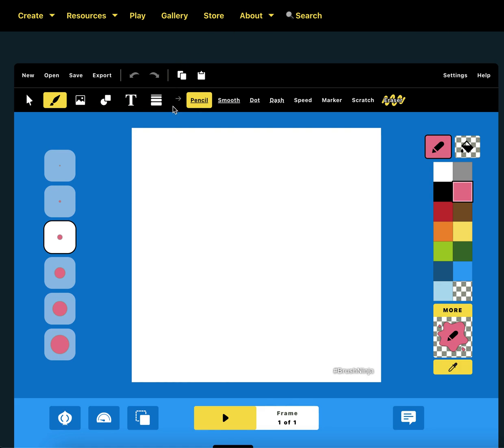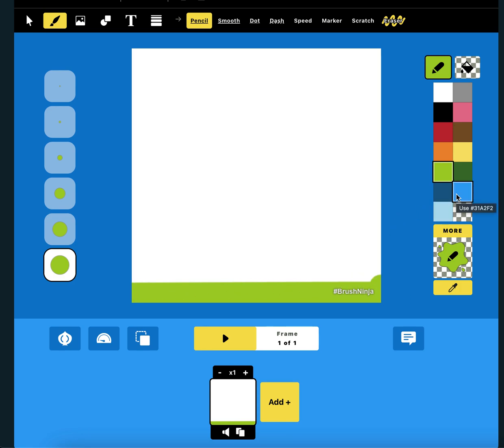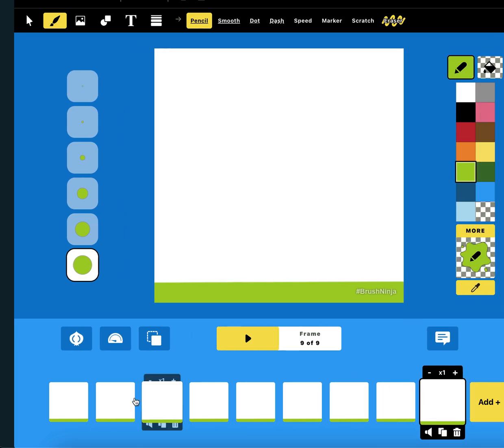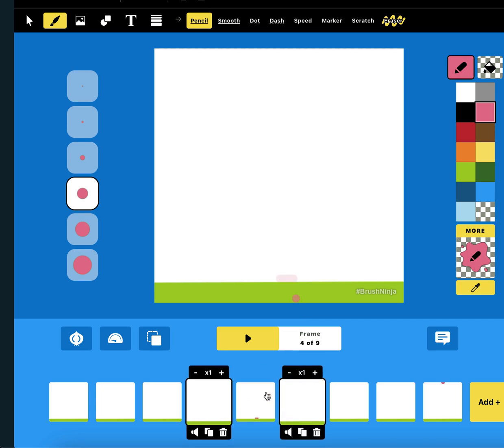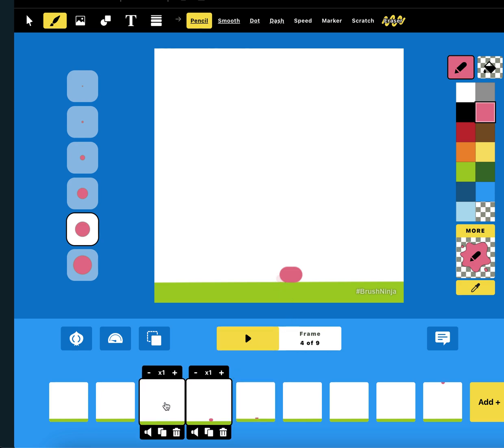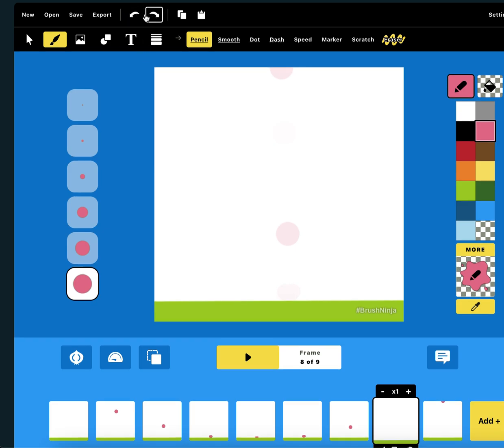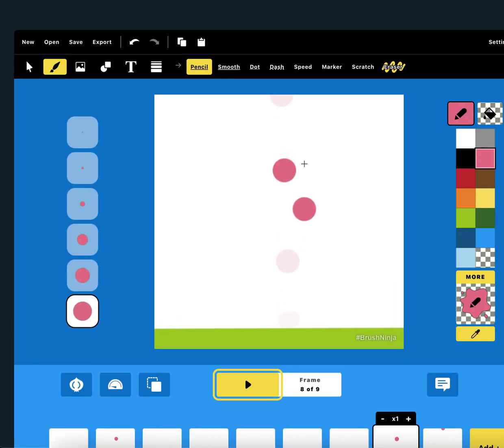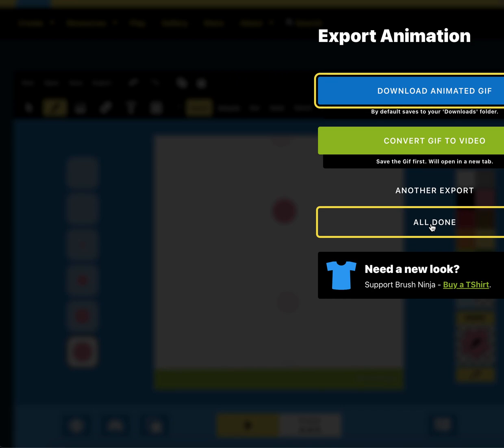Bouncing Ball Animation Tutorial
How to create a bouncing ball animation using Brush Ninja